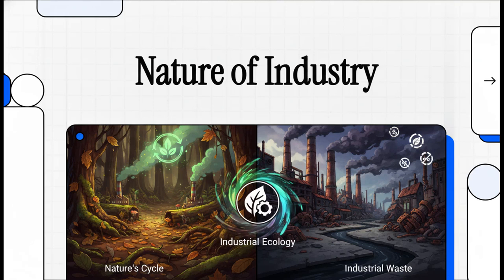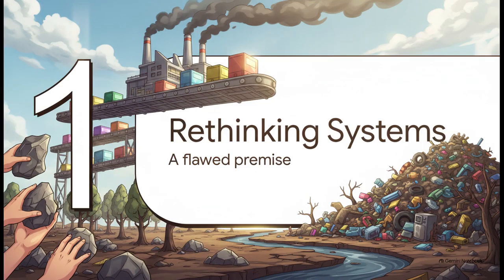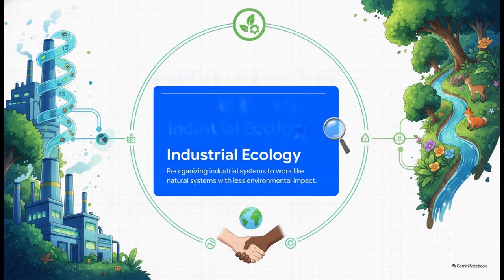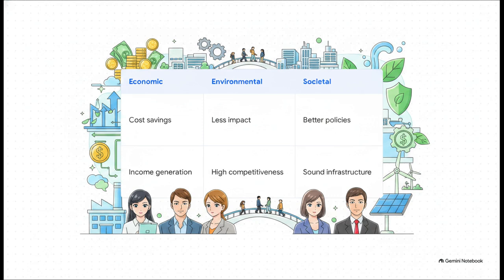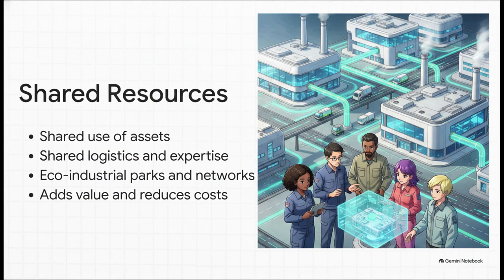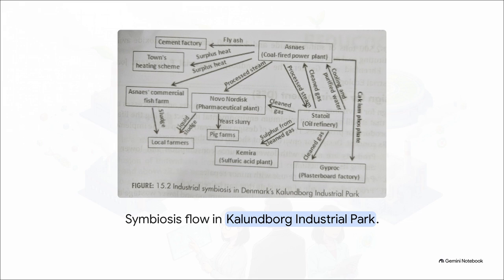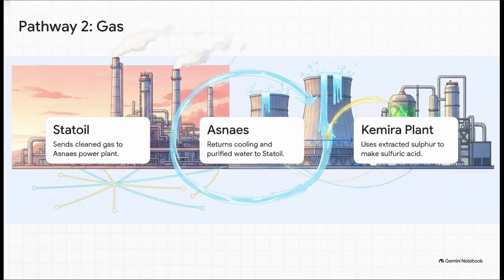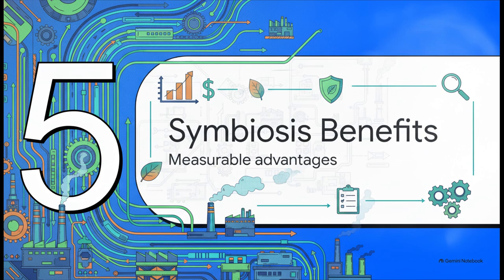SUSTAINABLE ENGINEERING: VIDEO 19: INDUSTRIAL ECOLOGY